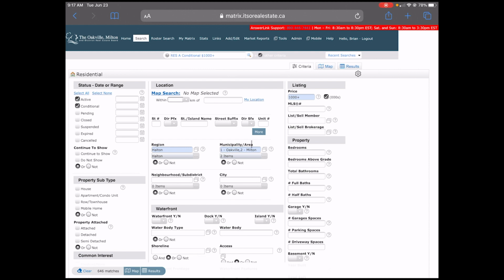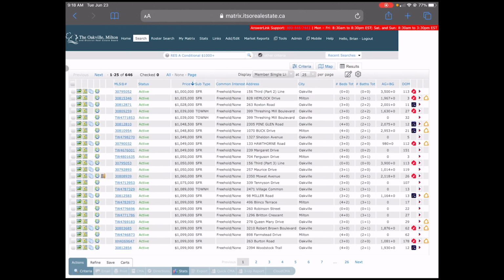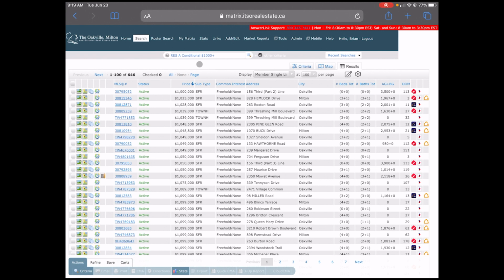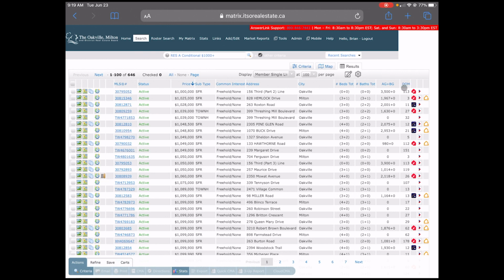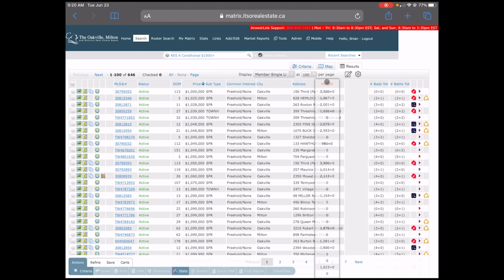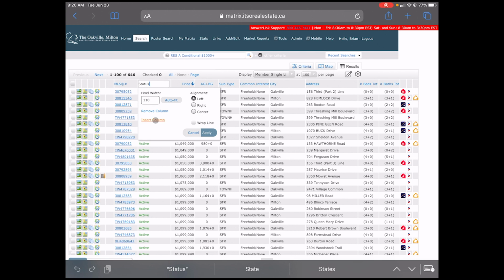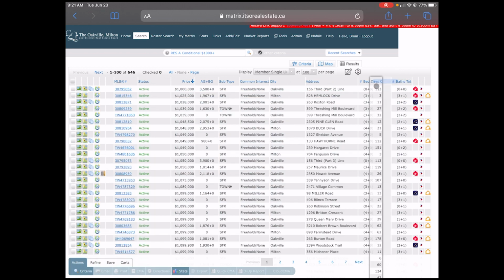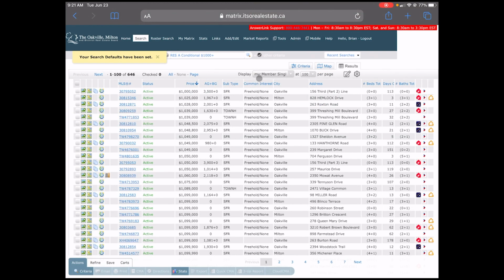Matrix In A Minute EP6: Results Page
Learn how to navigate the Results Page, edit it, and find exactly what you're looking for within the new Matrix System.